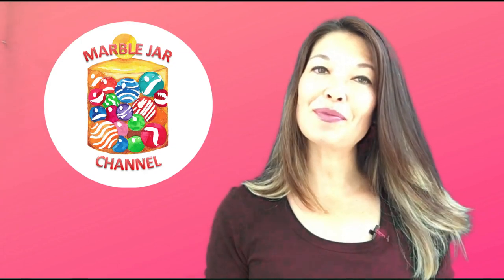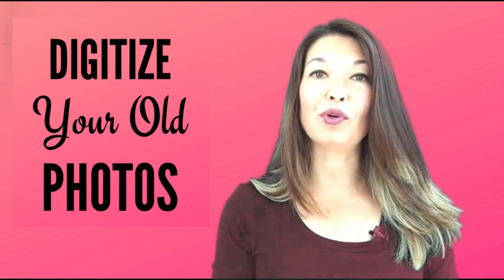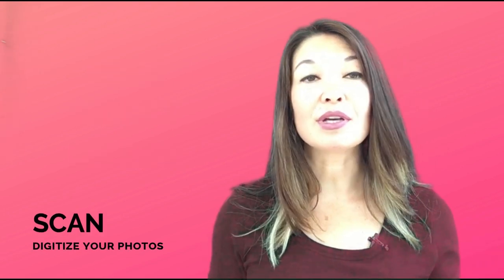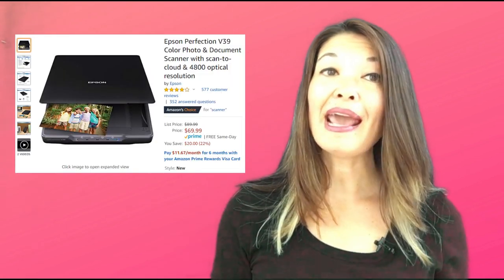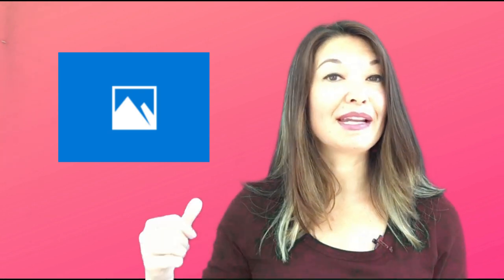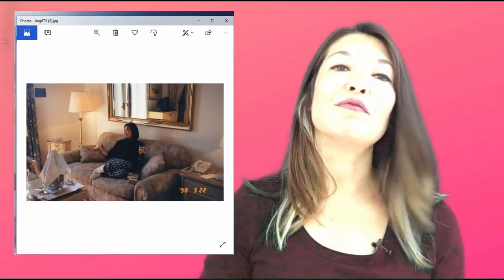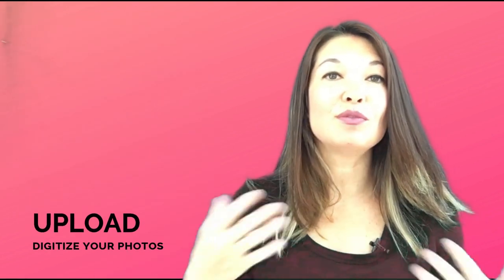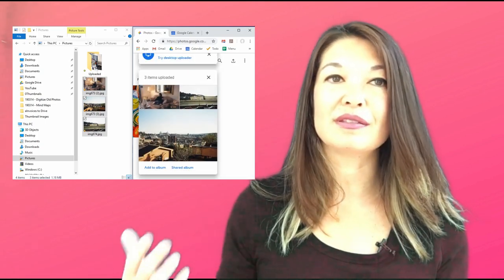Digitize Your Old Photos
In this video, I’ll share the process that I used to digitize all of my old photos.

Hi, everyone! This is Lara Hammock from the Marble Jar channel and in today’s video, I’ll share the process that I used to digitize all of my old photos.

Occasionally, I have these morbid thoughts about what we might lose if our house burned down. I determined that as long as my family and dog got out safely, the only thing I would really mourn were our old pictures. I got my first digital camera in 2001, but I graduated from high school in 1989. So, that is 12 years worth of pictures that aren’t digitized and that don’t have back ups. Plus, there were some momentous things that happened in that period — like our wedding and honeymoon, for which I have like three albums of photographs. Would I be upset if something happened to all of those? Yes!  So, I embarked on a project to digitize them and put them up in the cloud.
I considered using one of the services online where you can mail away your photos and get them back digitized on a thumb drive. There were two issues: 1) one of my albums was done scrapbook style with photos glued to the pages. I would have had to destroy the scrapbook and probably some of the photos to mail them away and 2) it’s expensive! One service offered 250 pictures for $250. One gave a quote of $.40 per picture, which sounded more reasonable, but I had over 1000 photos and shelling out that kind of cash did not sound so appealing to me.  I figured there’s no rush, right? I can handle this project a little at a time once I had developed a process. You know — do an album a week — when I had time. (As an aside — that totally didn’t happen, once I started I spent every free waking moment doing this until I finished in just under a week).
Okay — there are three steps to this process: scan, modify, and upload. I’ll take you through each. First,
Scan
There are lots of ways to scan photos. You can now use your phone as a scanner if you use a scanning app like PhotoScan. The biggest issue with photos is the reflected light. Photoscan requires you to take 4 different photos at different angles to remove the reflection, which is time-consuming. In the end, I decided to invest in a reasonably priced flatbed scanner. Mine was $70 on Amazon and it stores easily (which was another consideration for me).
The scanner also comes with its own scanning software, which was a little glitchy, but worked well enough for my needs. Just double click on this icon and the scanning would start and automatically save the file into my pictures folder. I decided that scanning individual photos was too time-consuming, but putting too many photos on the scanner made cropping difficult, so I settled on three photos per scan when at all possible. The scanning software would attempt to automatically determine the edges of the scan, so the file would look like this, making it easy to crop. Obviously with the big scrapbook pages, I didn’t have a choice, but to scan the whole thing in multiple parts.
Modify
Okay — so here’s my scanned file. Obviously I have to modify it a bit to make it usable. I found using the Windows photo app worked well for rotating and cropping. It also helps that it is the default app that opens pictures on my PC. I double click on the file, it opens and I can rotate it and then crop photo 1, save a copy, crop photo 2, save a copy, and finally crop photo 3, and save the file. That way I have three distinct photos in three different files. OK, the photos look good, but I have to do one last thing — change the date.
My cloud photo service of choice is Google Photos. I love lots of things about Google Photos — you can see my many videos on the ways that I use it, but it does have some limitations. One is that your photos are always sorted by the date taken. You can’t sort by anything else: name, location, etc. It’s always chronological. The problem, as you have probably already guessed, is that the old photos that I just scanned have today’s date on them. So, they would be sorted in with pictures that I’m actually taking now. Having a hodge podge of new and old photos together might be okay for some people, but not for me. So, how do you change the date that is stored in the metadata of the photo? Luckily, you can change it using Windows file explorer.  Choose a photo, right click on it, choose properties, then the details tab. Now you can change the date right here, which is what Google photos uses for sorting. Even better, you can change the date for multiple photos using this process also. Like the hundreds of photos from my wedding?